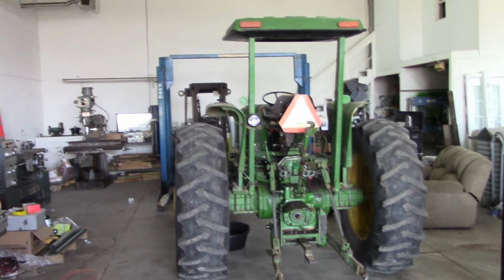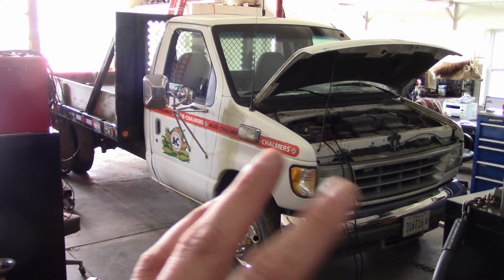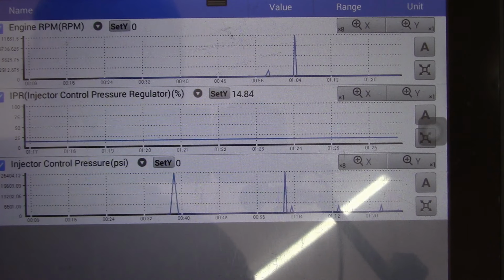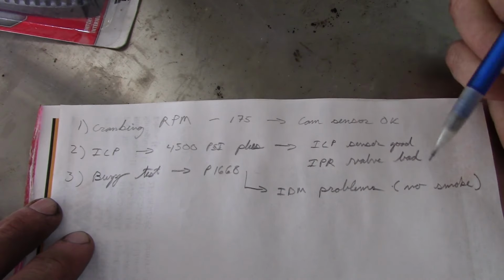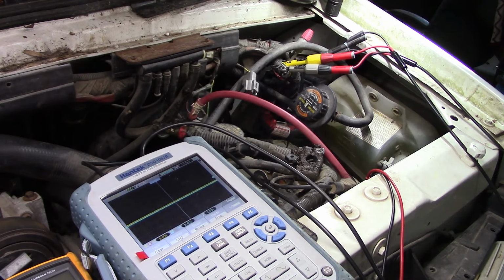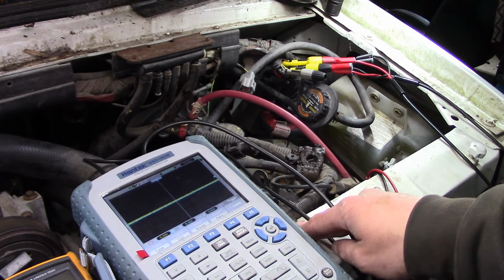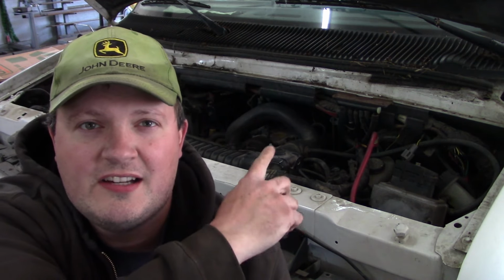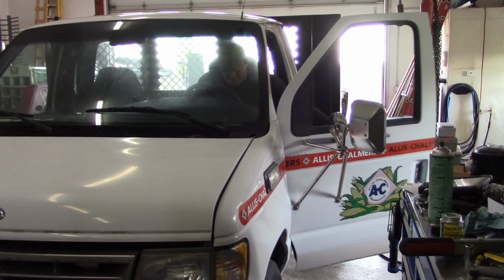Ford E350 | 7.3 Power Stroke - Cranks but won't Start - Part 1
This 1995 E-350 is a former ambulance. It had some work done, then would not start. Can we get it running after sitting 2-1/2 years?